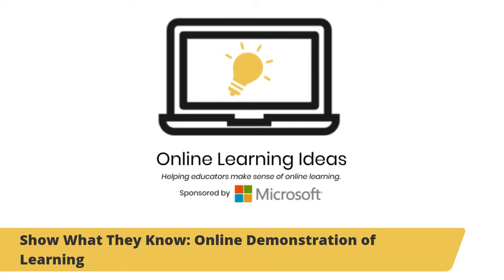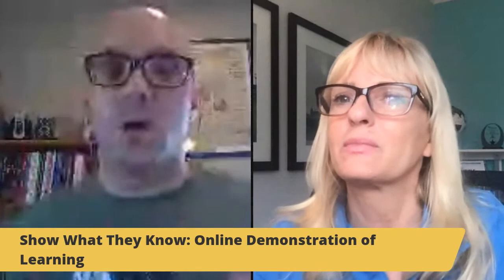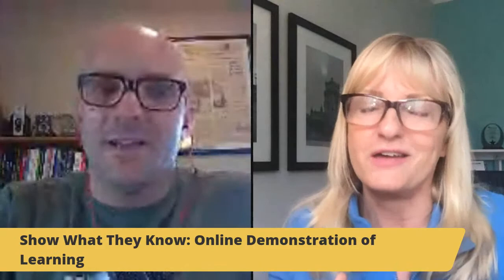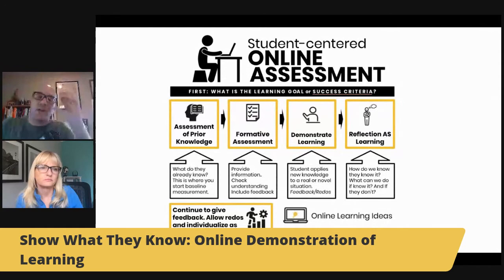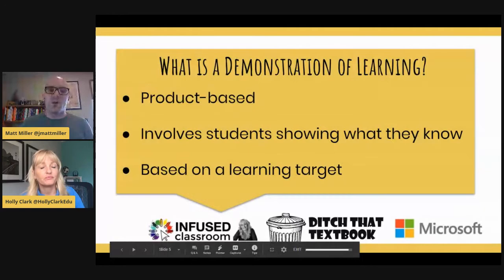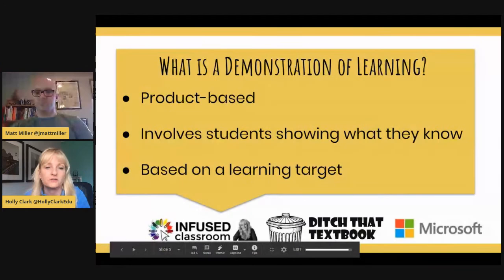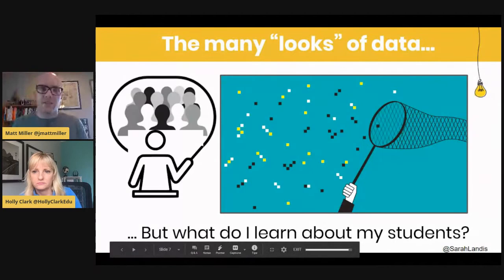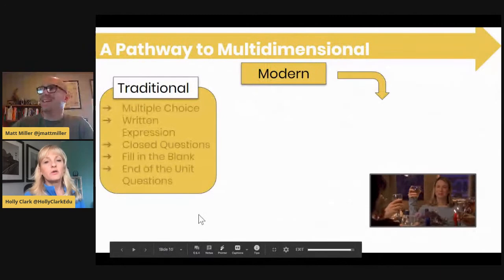Show What They Know: Examples of Online Demonstrations of Learning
Demonstration of learning during online learning can be more than just multiple choice quizzes. See lots of examples of demonstration of learning -- and how you can create your own -- in this video.

... Helping educators to make sense of online learning.